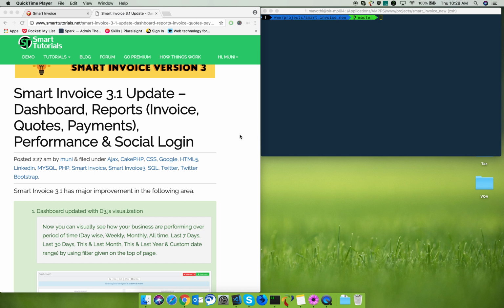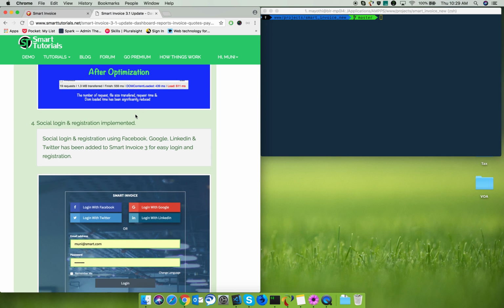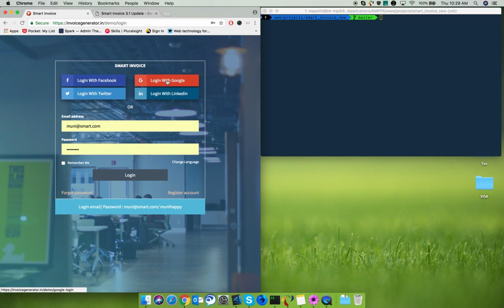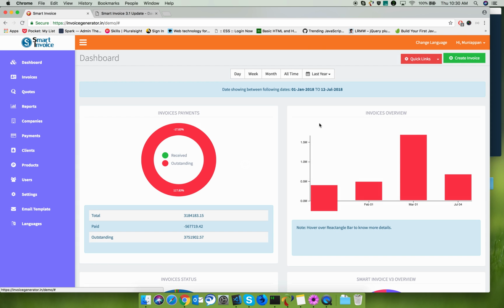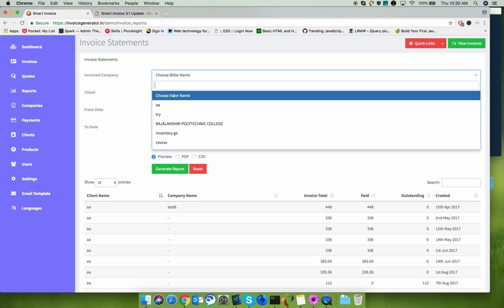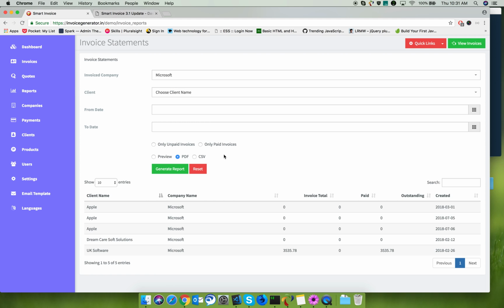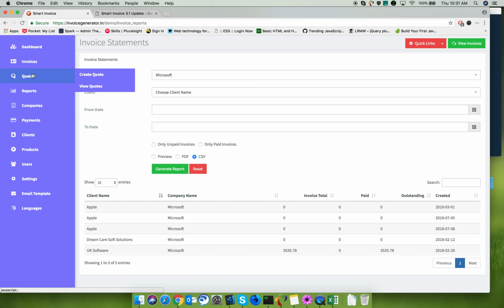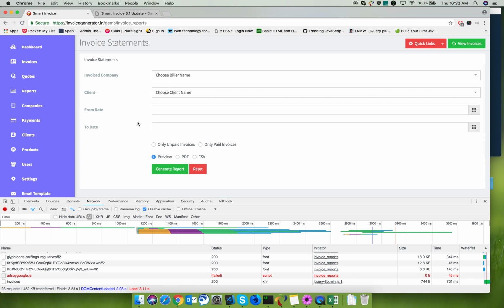Smart Invoice 3.1 Update – Dashboard, Reports, Performance & Social Login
Smart Invoice 3.1 Update – Dashboard, Reports (Invoice, Quotes, Payments), Performance & Social Login